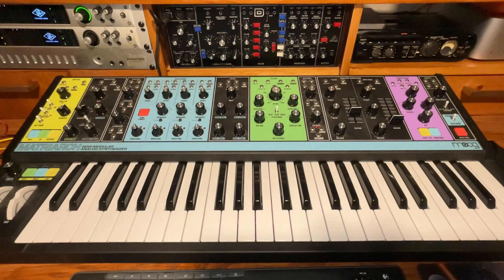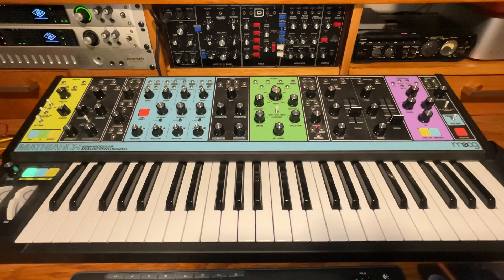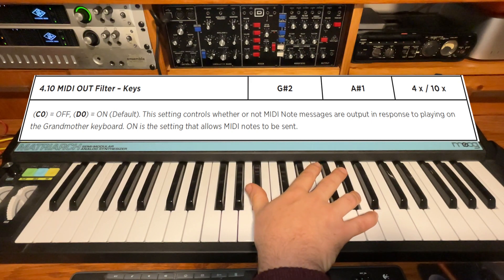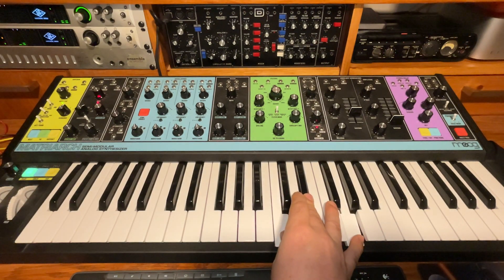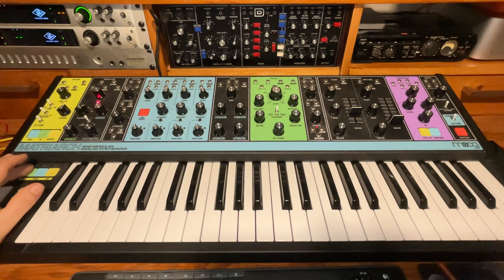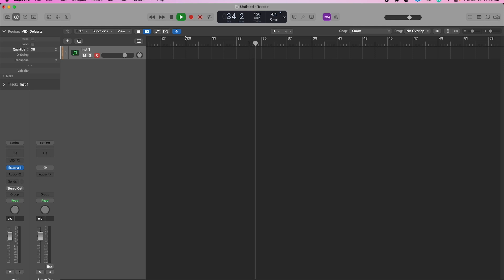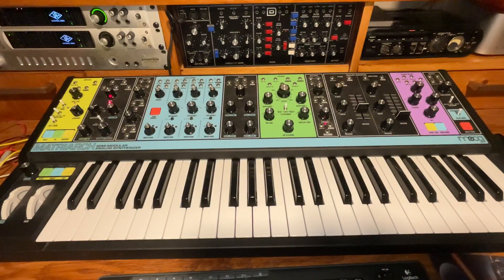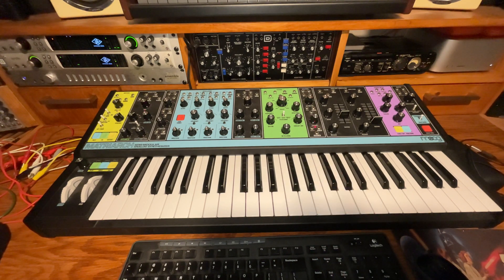Fix Matriarch Hold Issue with Logic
Quick Video to show Logic Users how to fix the Matriarch Hold Function.